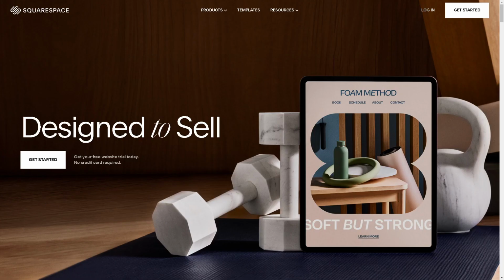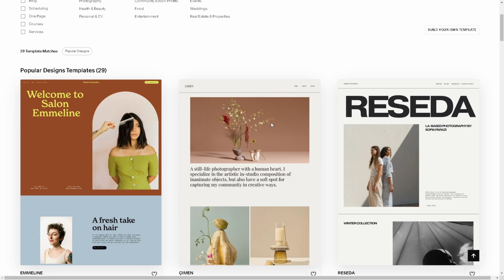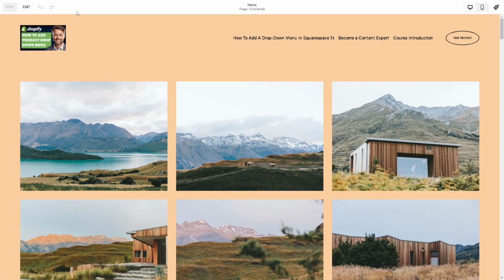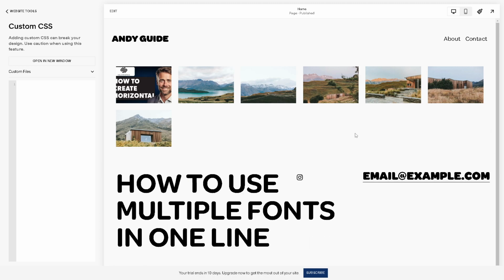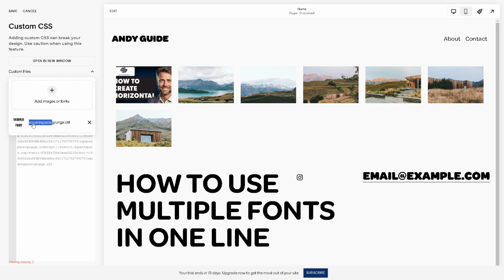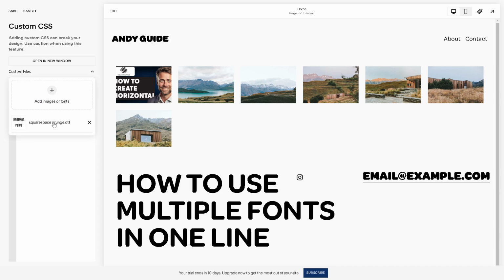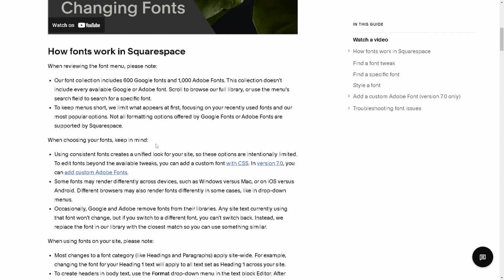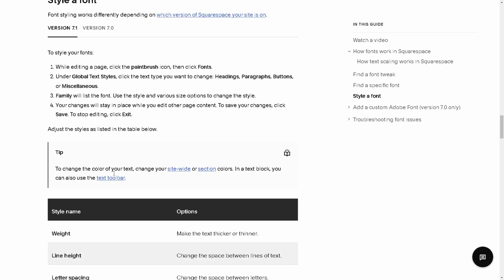How to Use Multiple Fonts in One Line on Squarespace (Full 2024 Guide)